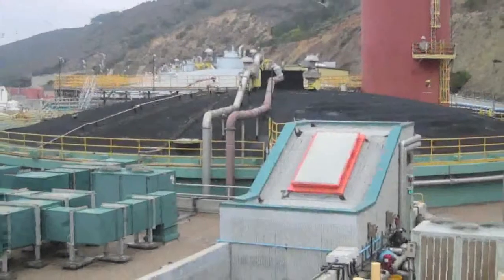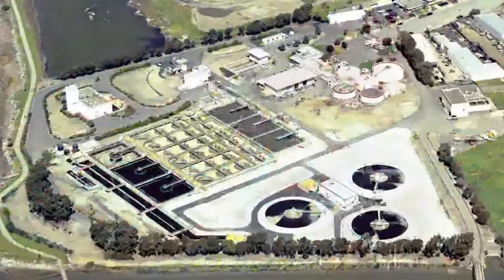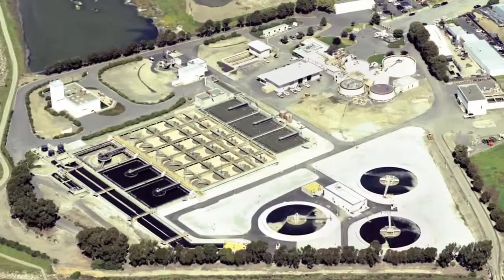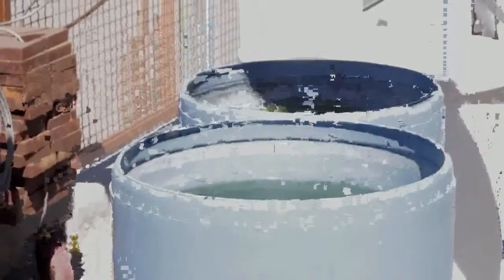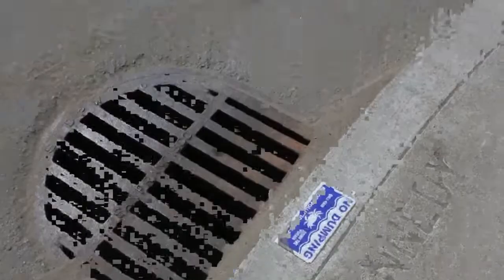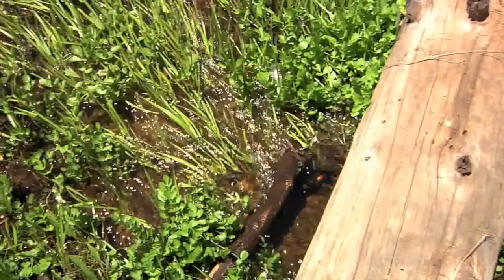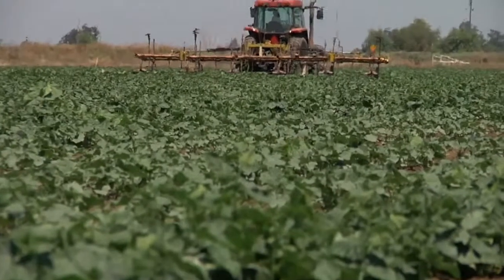Making City Water Systems Flow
Professor of Civil and Environmental Engineering, David Sedlak works with a new UC Berkeley research center to reinvent the country's urban water infrastructure, which is worn from age, population growth and the effects of climate change. Produced by the UC Office of the President.